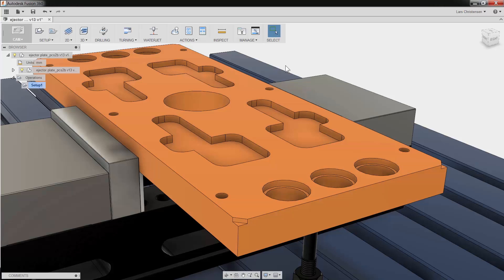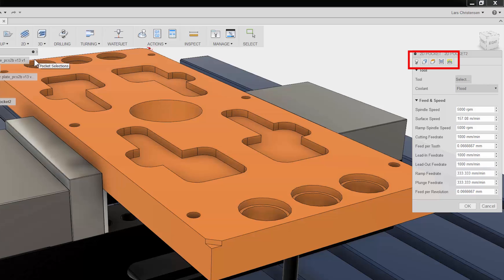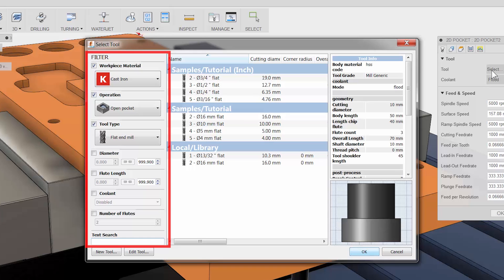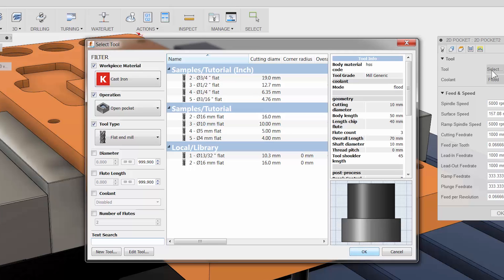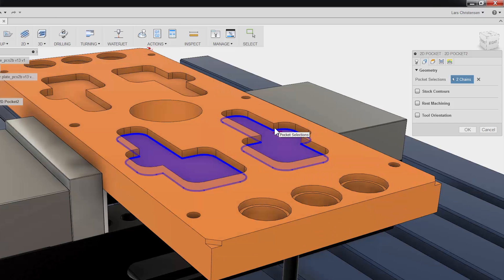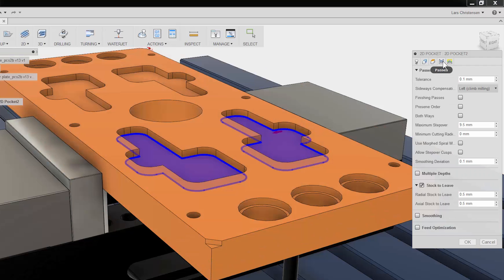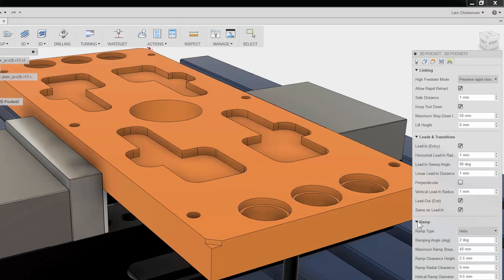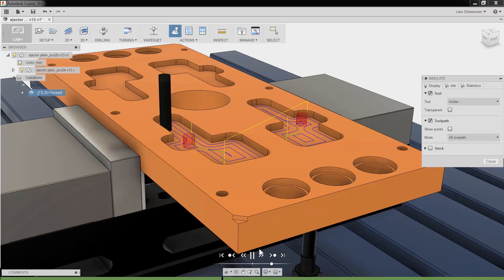Fusion 360 CAM — Quick Tutorial on 2D Pockets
This is a quick step through, showing how to create a 2D Pocket toolpath with CAM in Fusion 360.